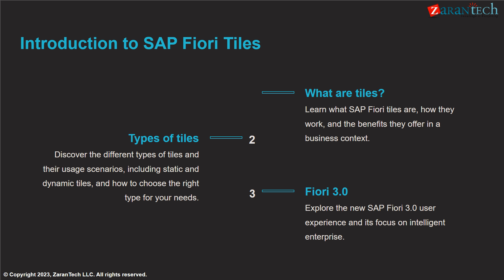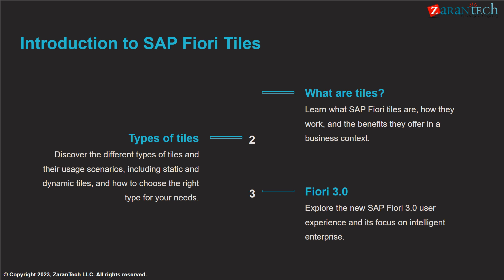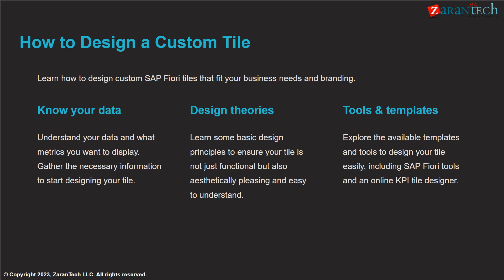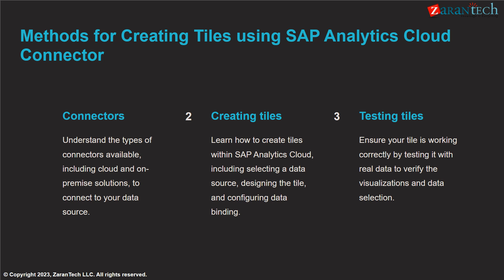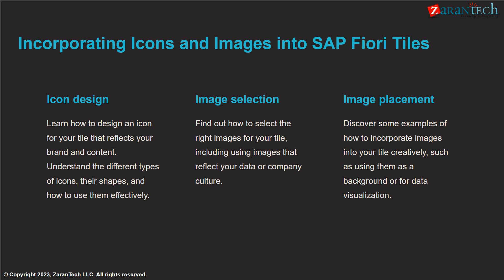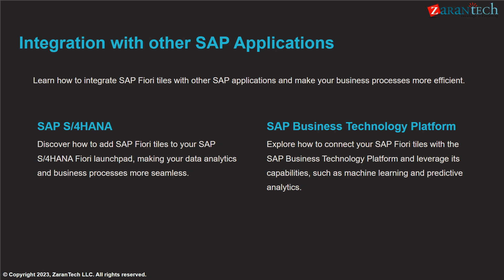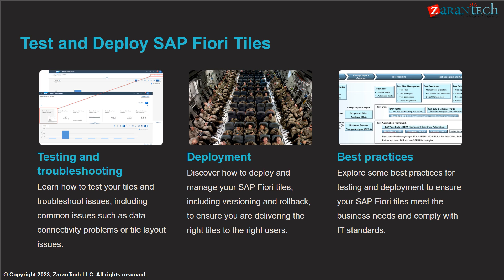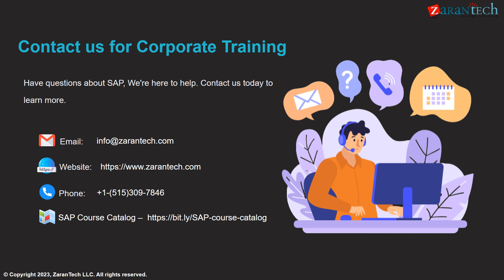How to Create SAP Fiori Tiles for SAP Analytics Cloud Stories | ZaranTech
👉 Unlock the synergy between SAP Fiori and SAP Analytics Cloud with our detailed guide, 'How to Create SAP Fiori Tiles for SAP Analytics Cloud Stories'. This instructional video is a valuable resource for SAP Fiori developers, BI analysts, and IT professionals looking to enhance their dashboard and reporting capabilities. Step into the world of SAP Fiori and learn how to create interactive tiles that provide direct access to stories in SAP Analytics Cloud. We cover the entire process, from the initial setup in the Fiori Launchpad to integrating and displaying Analytics Cloud stories effectively. Gain insights into designing user-friendly tiles that improve navigation and user experience, while also adhering to best practices in data visualization and presentation. This tutorial also discusses customization options for tiles, ensuring they align with your business's aesthetic and functional requirements. By the end of this video, you'll have a thorough understanding of how to create and implement SAP Fiori tiles that seamlessly bring SAP Analytics Cloud stories to your users' fingertips, thereby elevating the decision-making process in your organization.